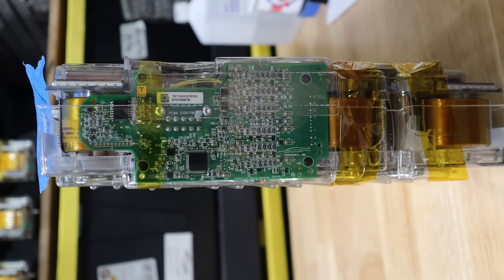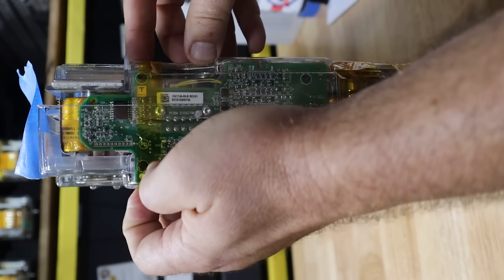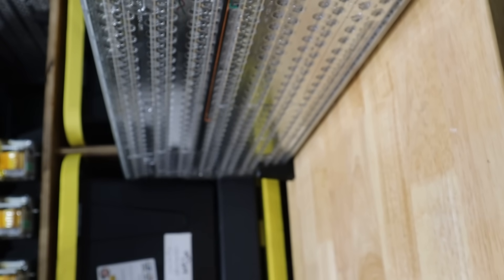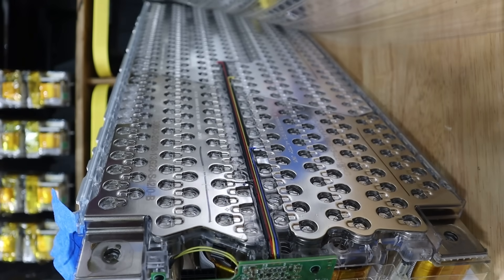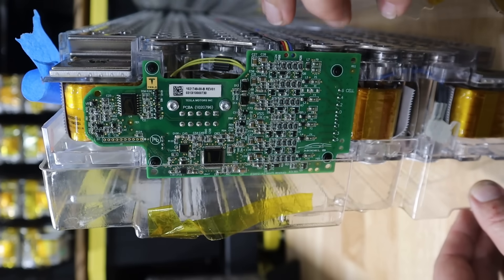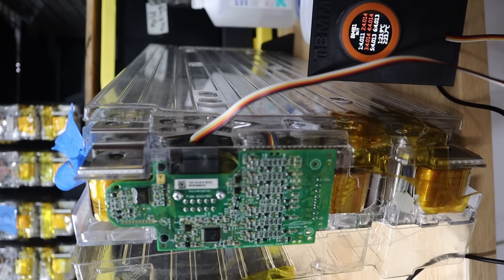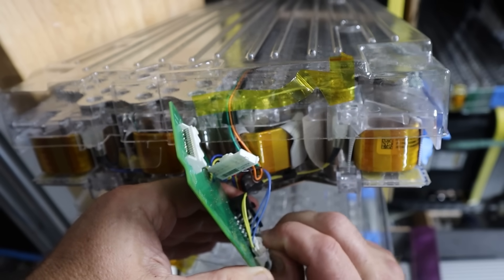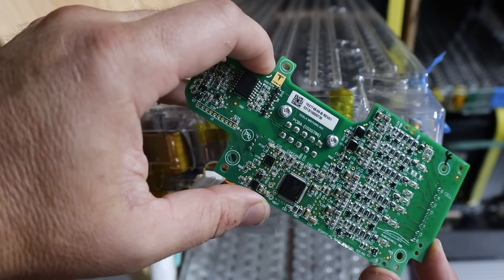Tesla Battery Repair: Module Modification - Check BMS Wires, Remove Tab, Remove and inspect BMB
Working on rebuilding my 2013 Tesla Model S battery pack.

I have all 16 modules out of the battery pack. I'm going through each and every one of them to check the 7 BMS wires going to the blocks of cells. I'm removing the plastic tab which can cause rubbing on the Battery Management Board, and I'm closely examining for wear and corrosion
on the board, especially on C26, C27.

I'll replace the capacitors on any boards that I see where they are corroded. On any of the boards that don't look to have any issues, I think I'll just add a little more conformal coating over the known trouble spots.

Some of the best information on rebuilding old Tesla battery packs can be found